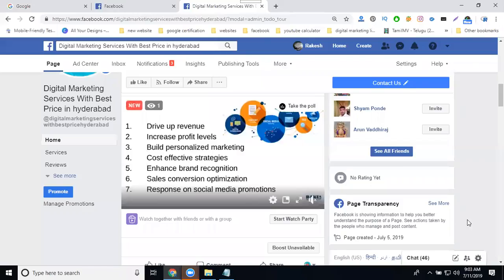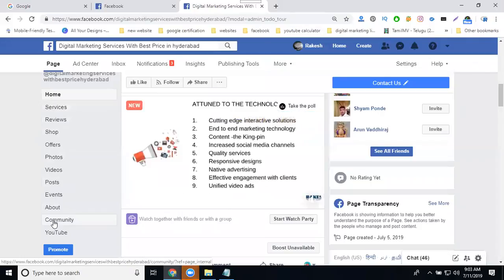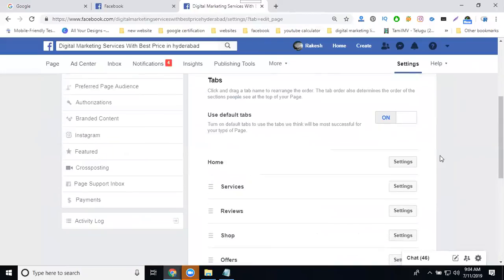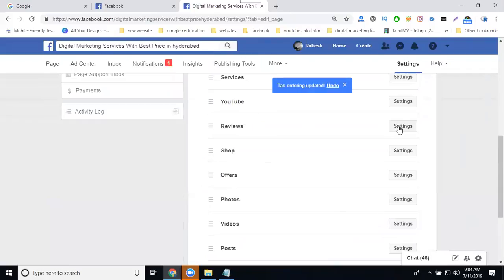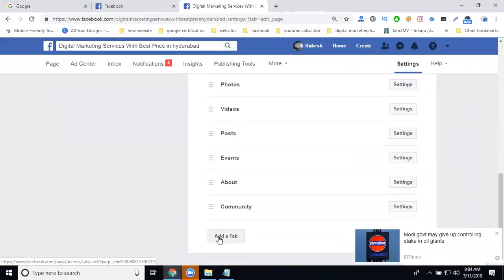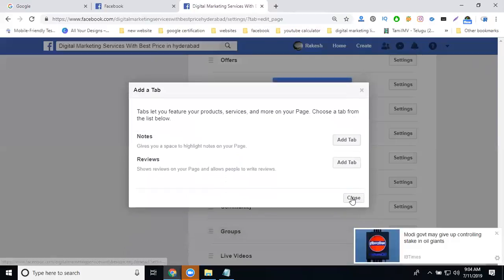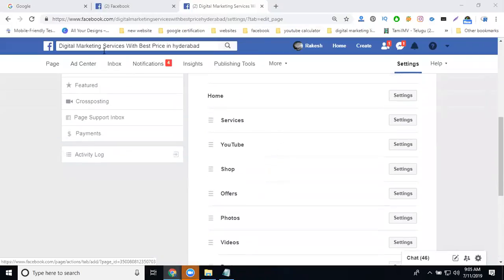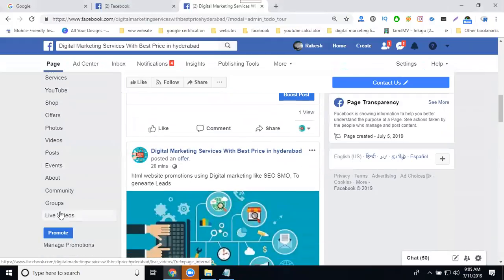How to add and remove facebook tabs 2019 | Digital Marketing Tutorial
DigitalMarketingTraining - Learn this video How to add and remove facebook tabs 2019 tutorials by digitalrakesh